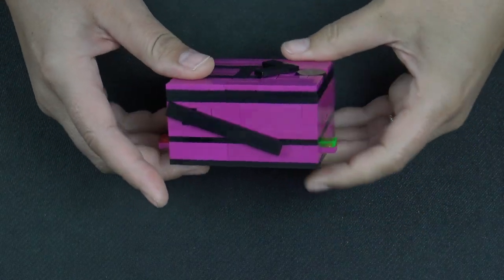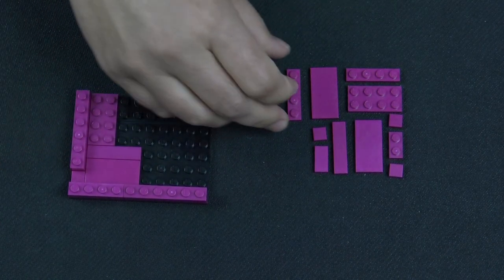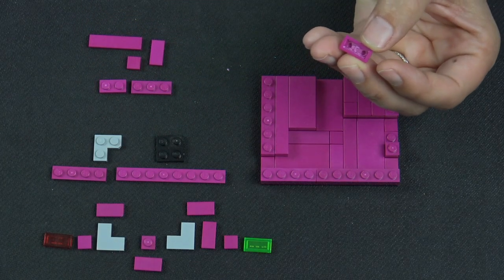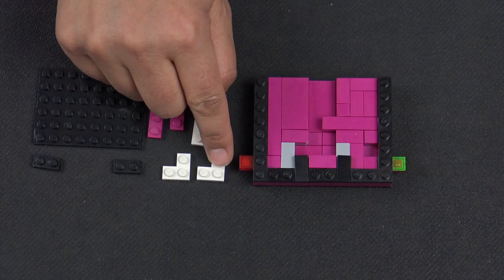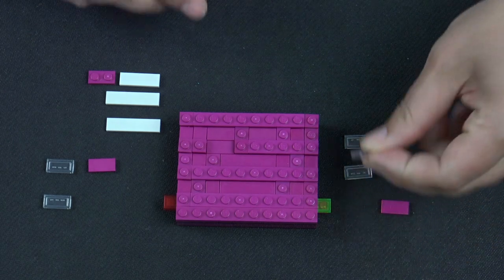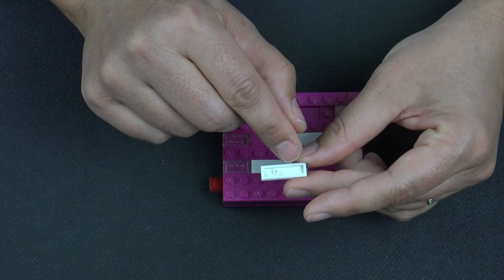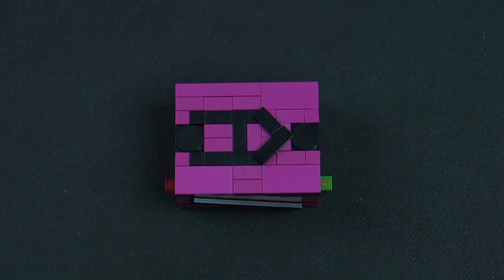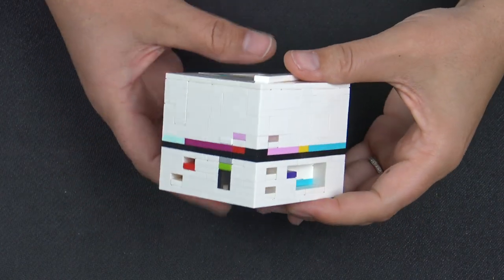Lego Squid Game Puzzle Box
SHOP OUR PUZZLES:

Impress your friends with a Squid Game Lego Puzzle Box! This full tutorial video will give you step by step instructions on how to build the easy difficulty trick box. Follow the timestamps for build directions and solve.

Timestamps:
0:00 Build along instructions
19:45 Solve & Reset

© cheat3 puzzles 2021
cheat3 makes and distributes puzzle designs in the form of instructions and tutorial videos. These designs and the puzzles built from them are for personal use only and may not be distributed or sold without the permission of cheat3 puzzles.

Please share your builds of cheat3 puzzle designs on your personal social media accompanied with the following text:
"Original design by cheat3 puzzles on YouTube"